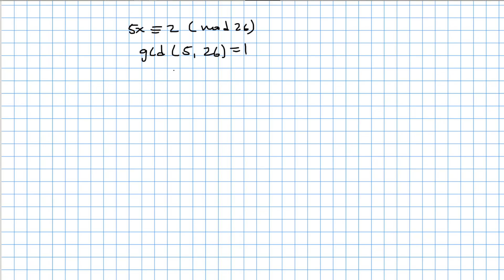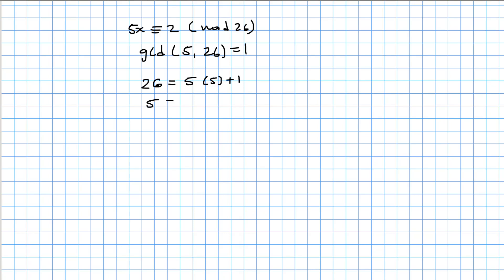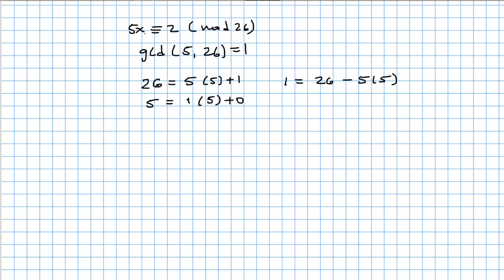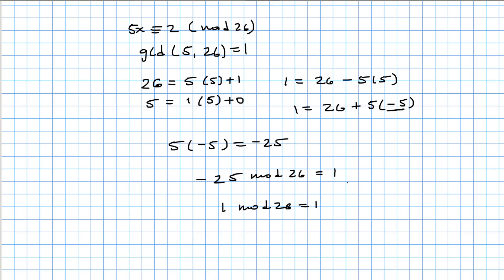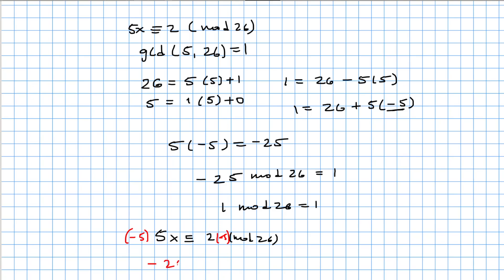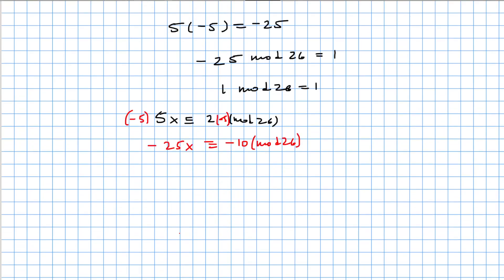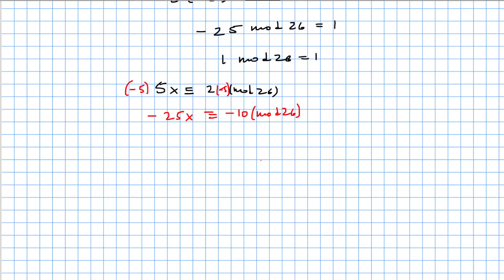5x congruent to 2 mod 26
5x congruent to 2 mod 26